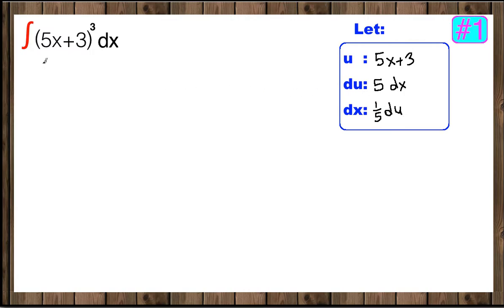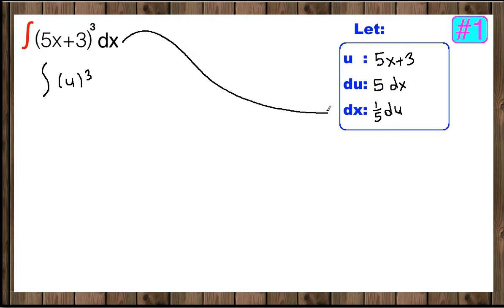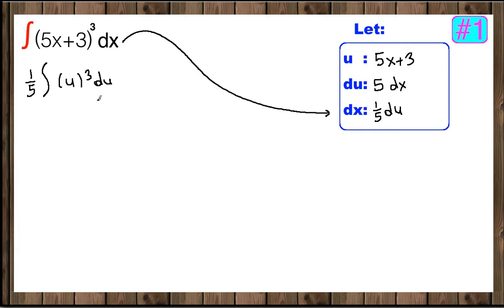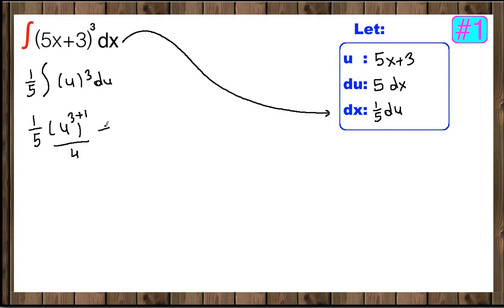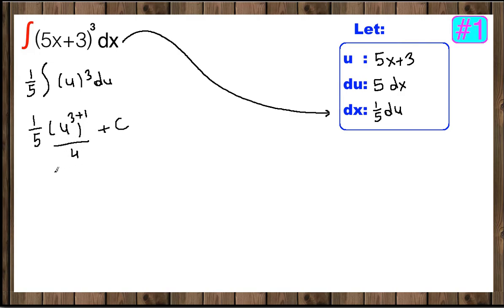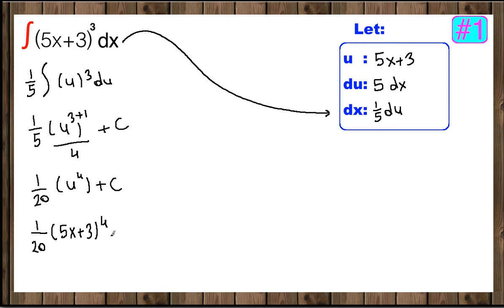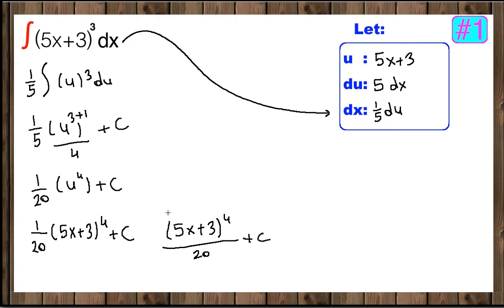integral of (5x+3)^3